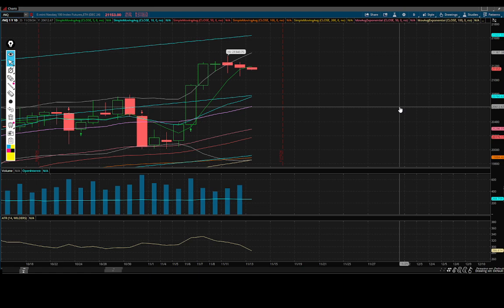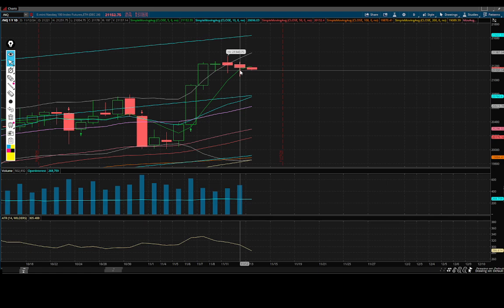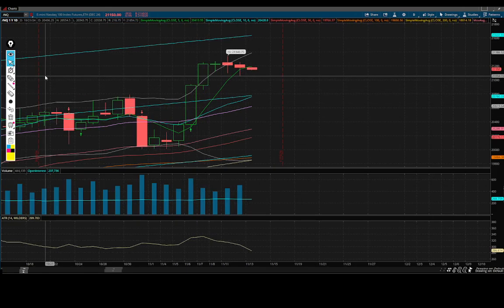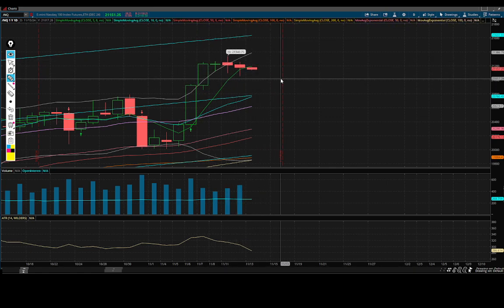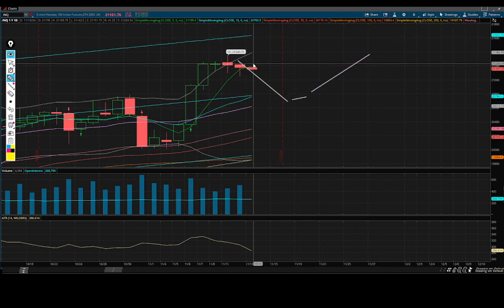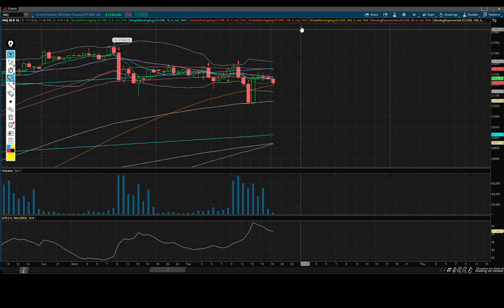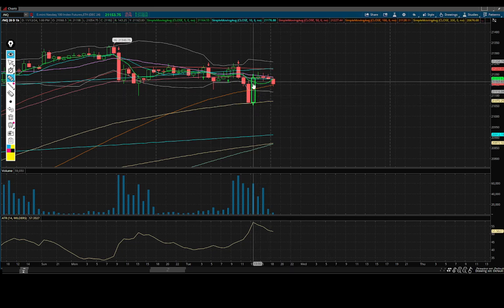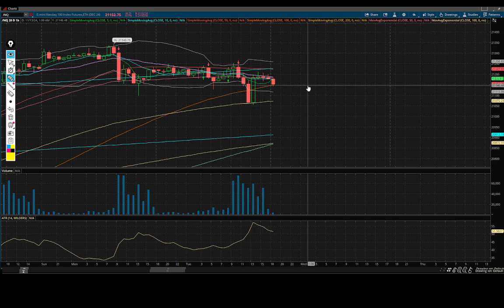LEVELS TO TRADE FOR NQ FUTURES TOMORROW